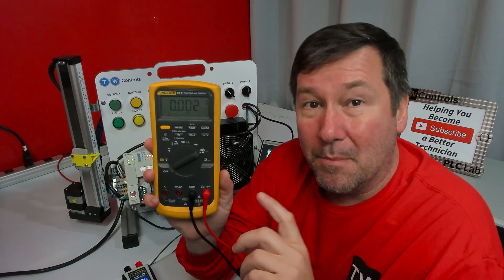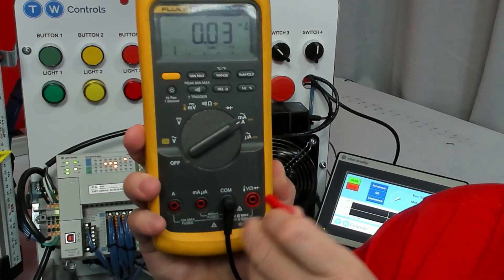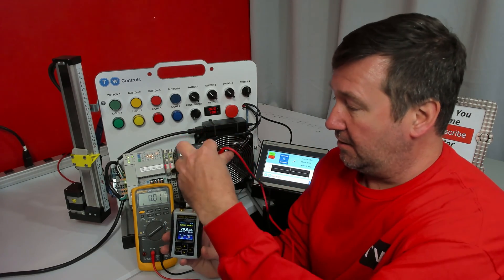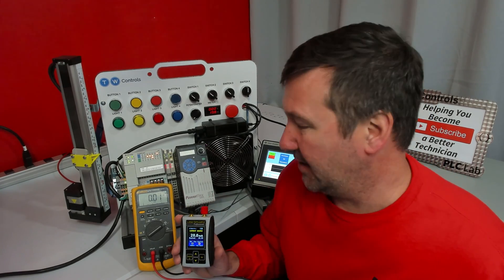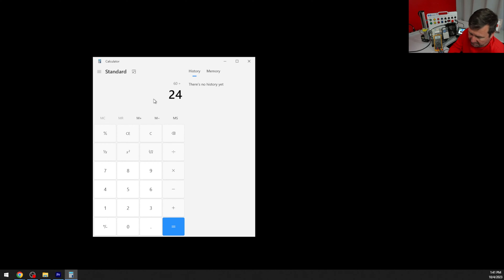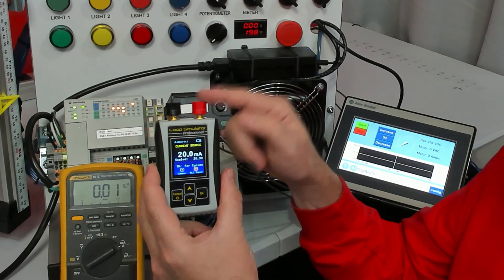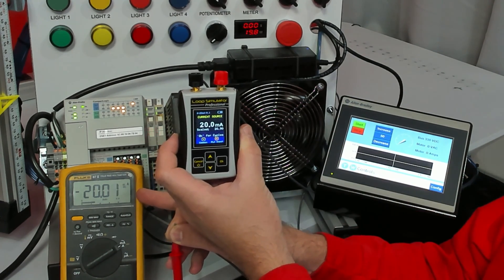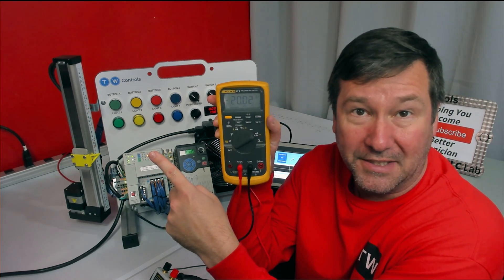How to Measure a 4-20mA Circuit without Blowing Your Fuse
The key to measuring a 4-20mA signal is realizing that it is a current signal so to measure it, your meter must become part of the loop.